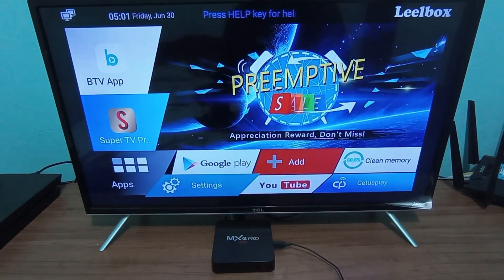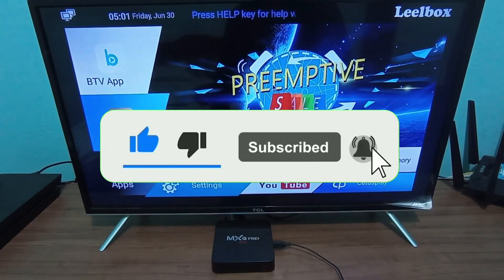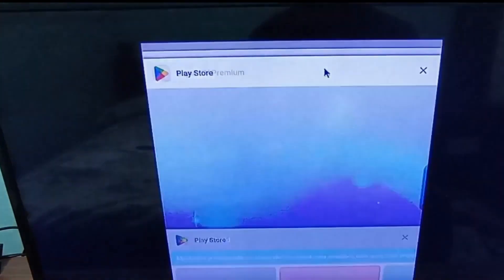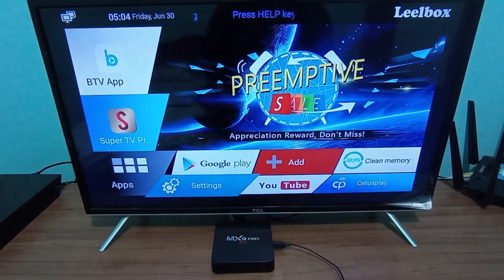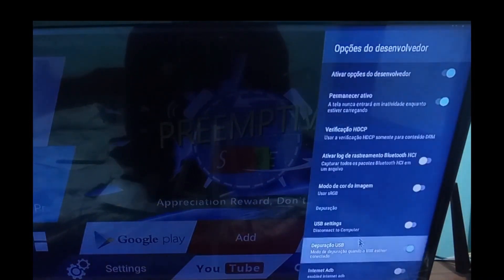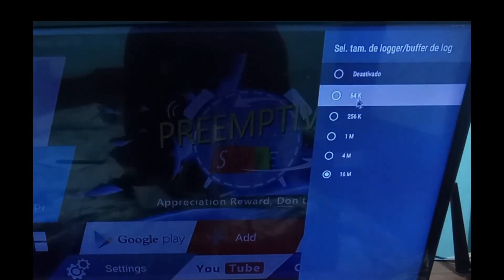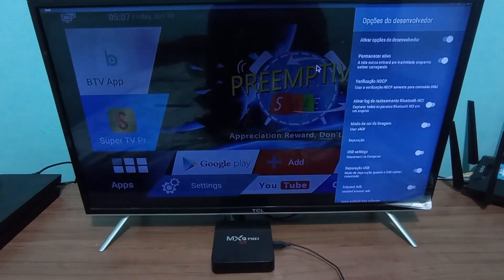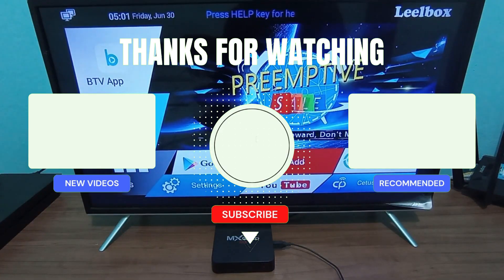TV BOX MXQ PRO 4K freezing and slow? to solve this issue! 2025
If you own an MXQ 4K TV Box and are experiencing slow performance and freezing issues during use, this guide offers essential tips to optimize your device’s performance. By correctly implementing these strategies, you can enjoy a faster and smoother experience without unwanted interruptions. Keep reading to discover how to make your TV Box faster and freeze-free.